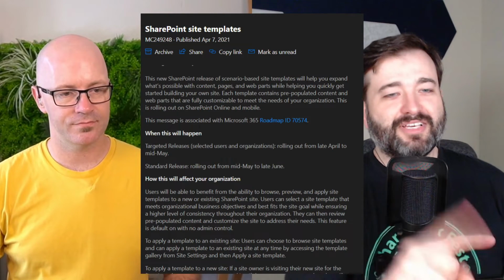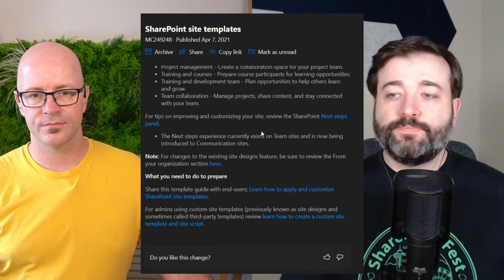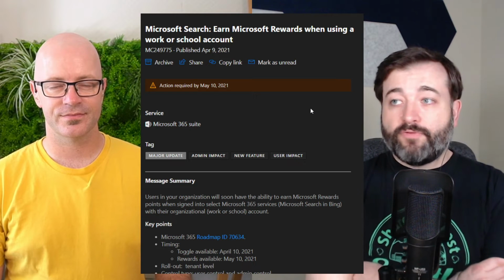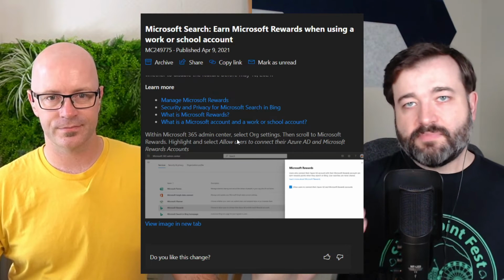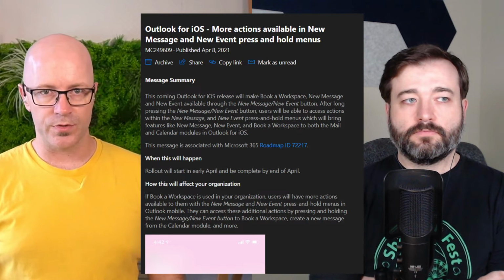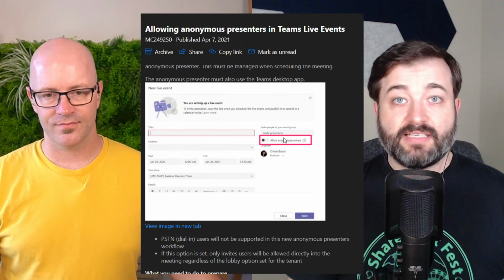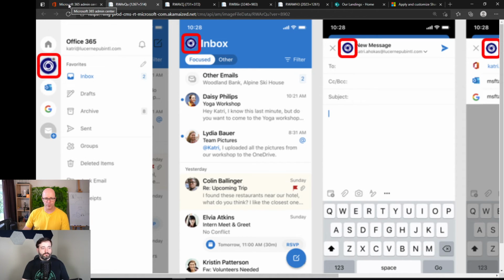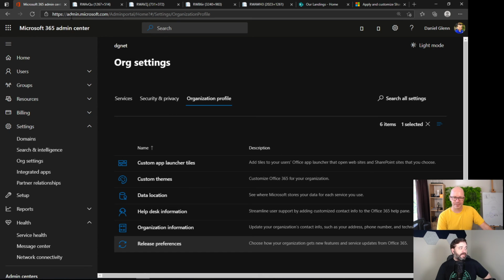SharePoint Site Templates | 365 Message Center Show #190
Apply new scenario-based templates to new and existing SharePoint sites. Templates contain pre-populated content and web parts to improve consistency of sites and time-to-collaborate.

In this episode:
0:00 Intro
1:24 SharePoint site templates
7:58 Customized backgrounds in Microsoft Teams meeting video coming to mobile devices
13:38 Microsoft Search: Earn Microsoft Rewards when using a work or school account
19:46 Outlook for iOS - More actions available in New Message and New Event press and hold menus
24:14 Microsoft Teams: introducing organization-wide backgrounds (preview)

29:42 Opt-in to the new Teams live events multi-window producer experience
31:29 Allowing anonymous presenters in Teams Live Events
32:46 New options for attachments in Outlook on the web
34:24 Organization logos in Outlook for iOS and Android

📞 Call back - Discuss one or two updates that we've covered in older episode, which are arriving in tenants.
36:50 Introducing a SharePoint app bar that features global navigation
41:56 Outro